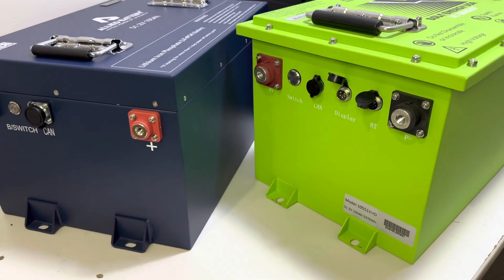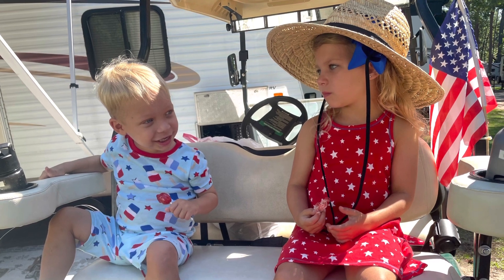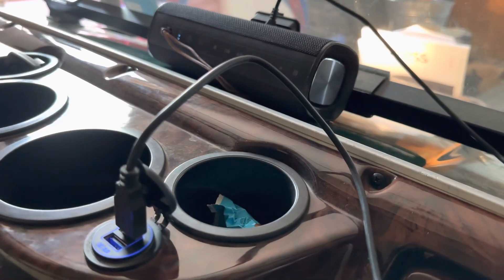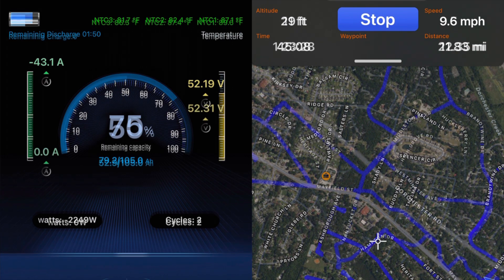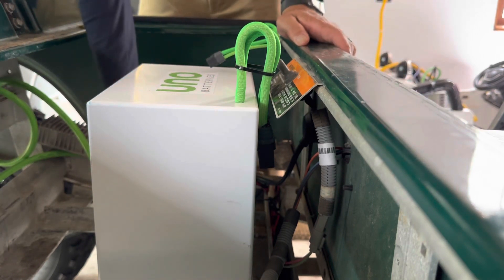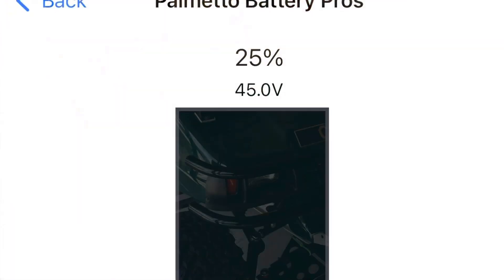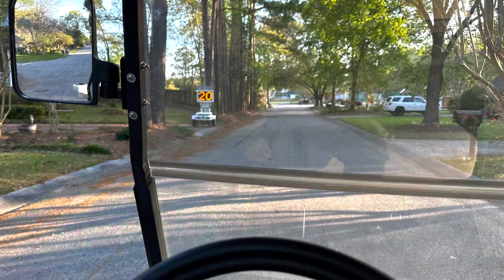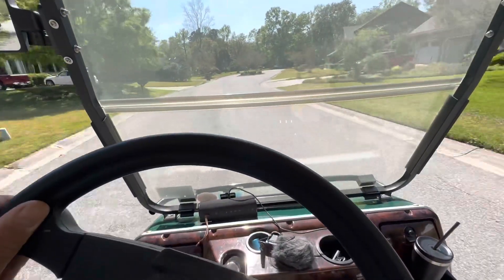Lithium Golf Cart Battery Range Test ~ Bolt, Allied, Eco & Uno (105ah)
This is a range test video for the 105ah LiFeP04 golf cart batteries by Bolt Energy USA, Allied Lithium Batteries, Eco Battery as well as the 90ah NMC battery by Uno Batteries.

Cart type - 2008 restored Club Car DS
6 in. lift with 2 in. spacers
Duel purpose tires
12" rims and 24" tires
Cart system - Navitas 600a AC controller and 5Kw motor
Settings - 300a max discharge - 25mph max speed
412 lbs of load on cart
Lights, tail lights and USB port accessory is 12v load
Temperature 76 degrees to 83 degrees variation
Same route - low elevation charge, paved roads 35mph or less. Neighborhood route.

Palmetto Battery Pros is an authorized dealer for the products highlighted in this video. If you have questions about these products or would like to purchase a battery please call us 9-5 eastern at (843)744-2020.

We are with our customers through the purchasing process, installation process and throughout ownership. Top reviewed battery sales and service provider in the Southeast. Call us weekdays 9-5 est if you have questions or would like to order by phone.